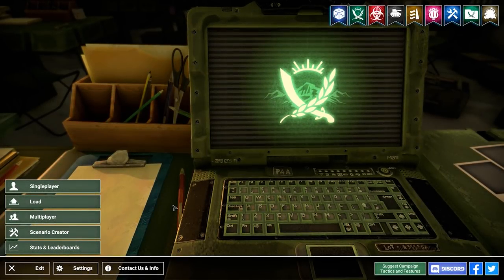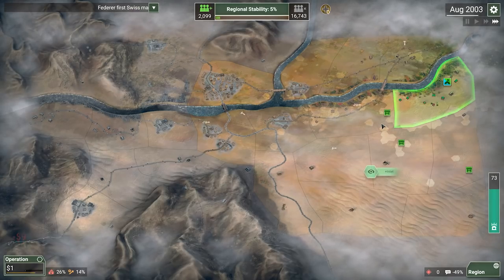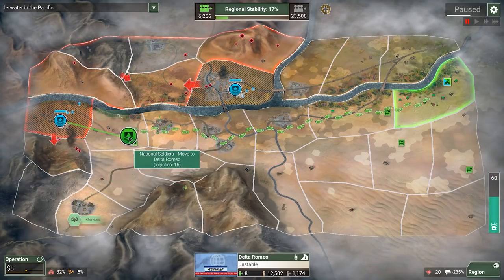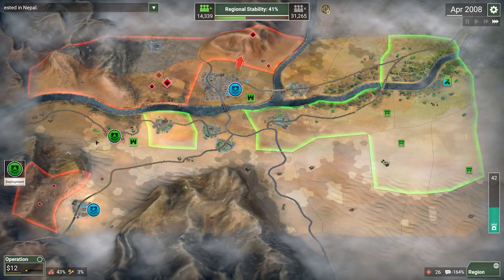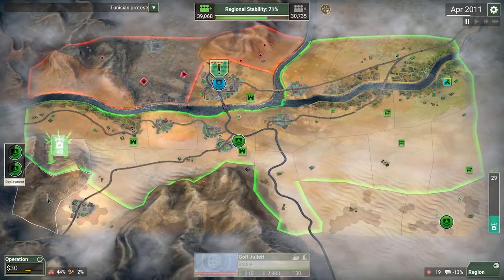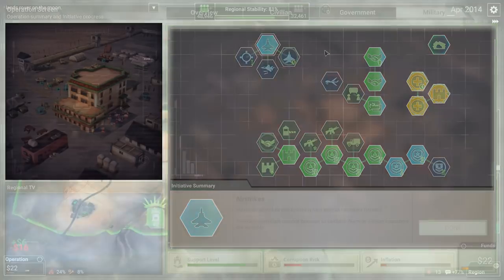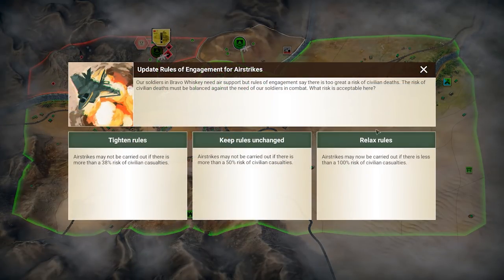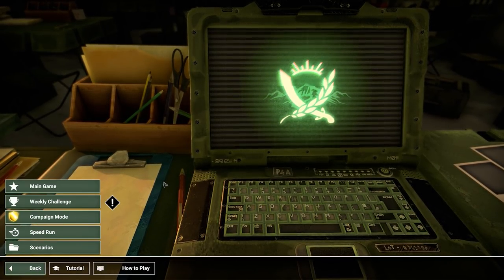Rebel Inc: Official Scenarios - Southern Fever (Mega Brutal)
For the first official scenario in Rebel Inc, we get to deal with infectious diseases! (Because of course we do.) Your soldiers will periodically become sick and fight at very low strength. You can cure them by pulling back to the HQ. With all the travel time, roads are more important than ever!